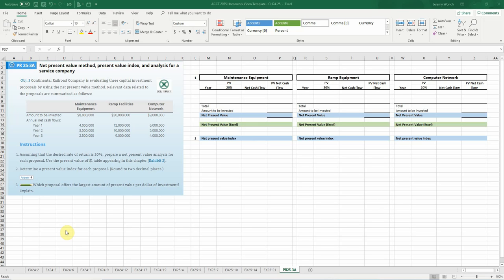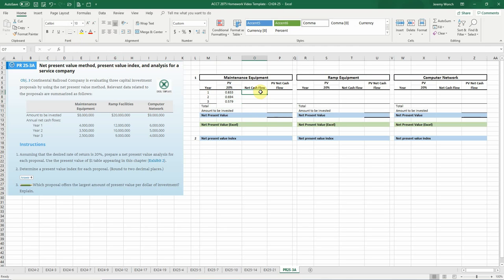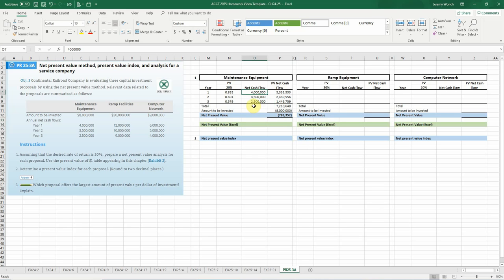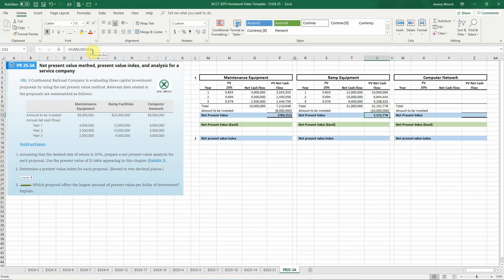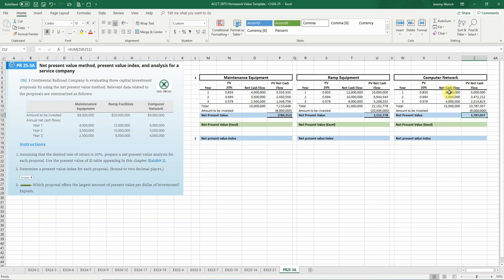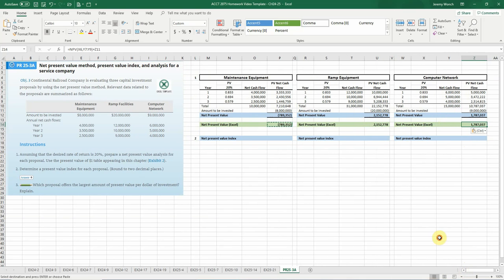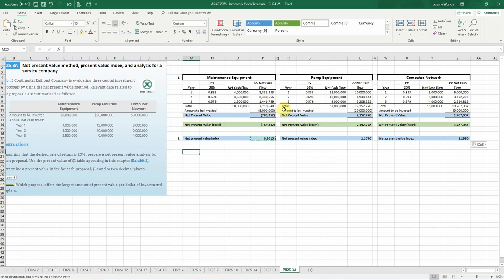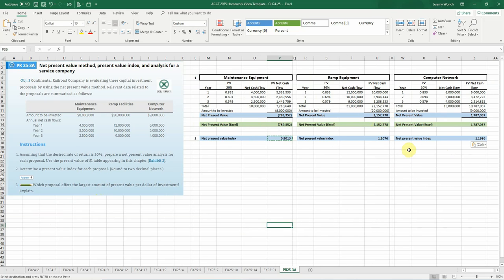ACCT 2075 SP19 PR25 3A